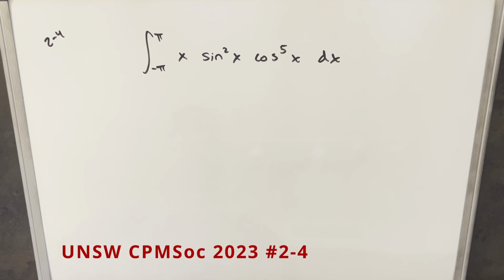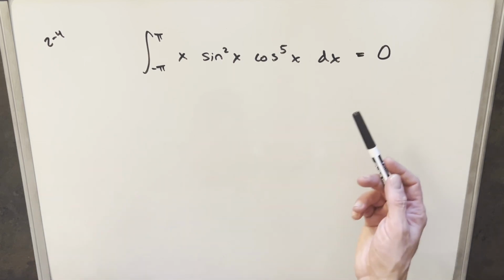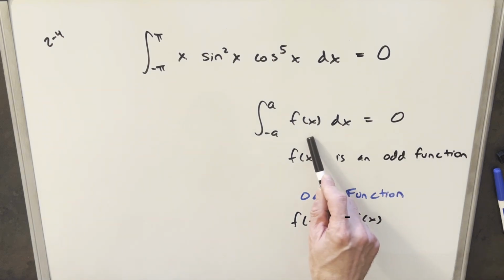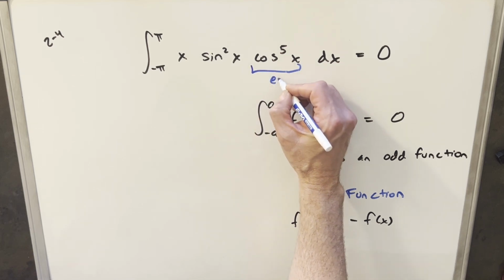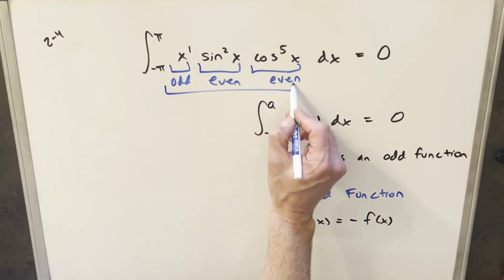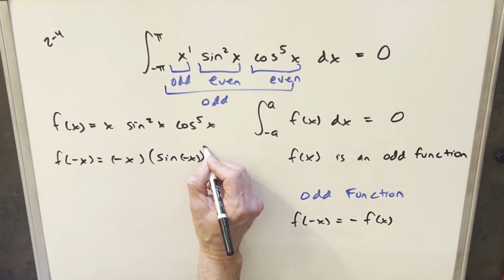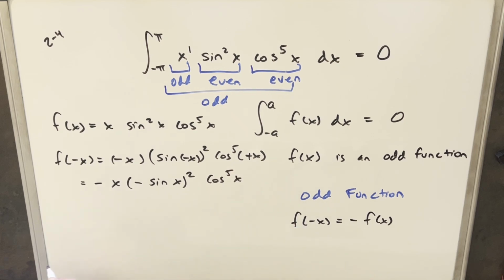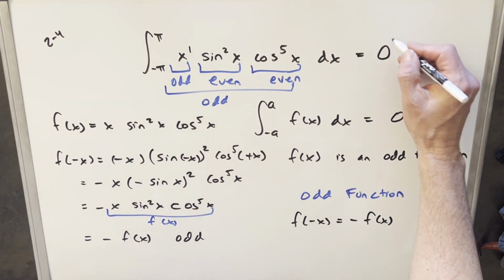UNSW CPMSoc 2023 #2-4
UNSW CPMSoc is a separate contest from the UNSW integration bee.  I don't really know all of the details but if you want more information check out their website here: